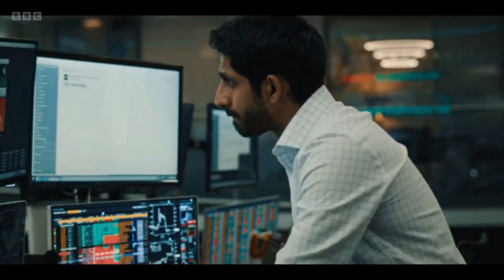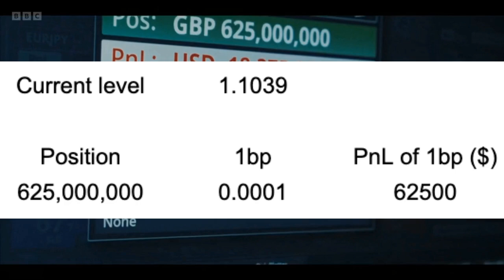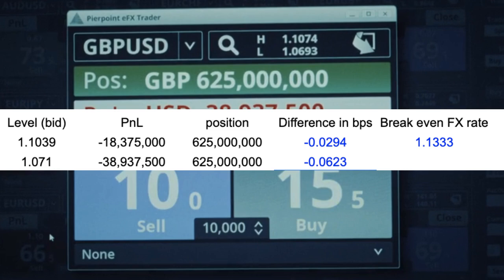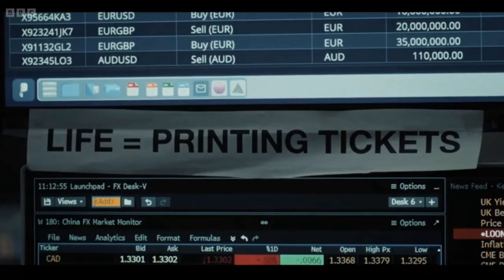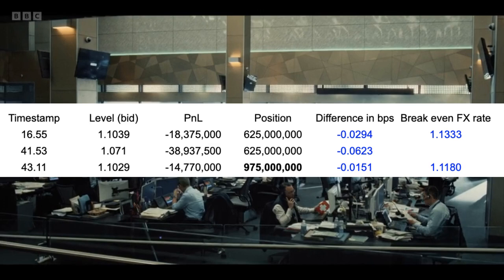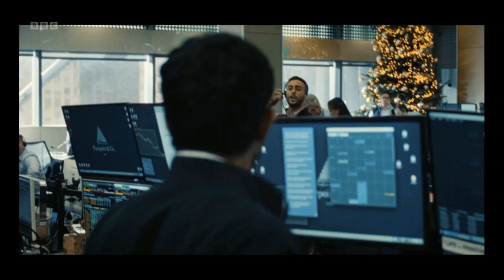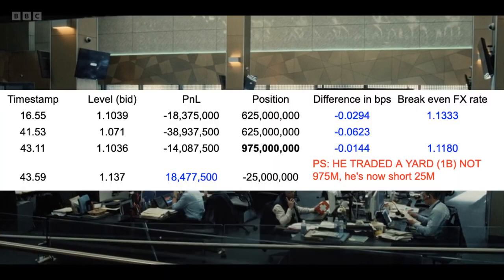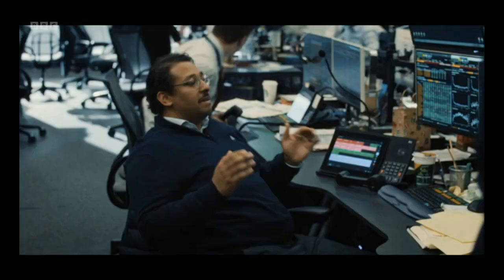FX Pro Breaks Down Rishi's 'Cable' Trade in Industry Season 3 Ep. 4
Industry S3E4 Rishi has built a 625 Million 'Cable' position, against everyone's advice, and over his allowed limits. George Aliferis uses his FX background to break down the trade and check the PnL.

KEY FINANCIAL CONCEPTS IN THIS VIDEO
Bid-offer spread
FX Trading
Cable FX
Electronic Trading
Sales & Trading
Trading limits

TIMESTAMPS
00:00 A request about the trade in Industry Season 3 Episode 4
01:00 What's the situation at Pierpoint with Rishi?
03:52 Breaking down the FX trade
08:00 Going further

ABOUT INDUSTRY on HBO
Industry gives an insider’s view of the black box of high finance by following a group of young bankers as they forge their identities within the pressure cooker environment and sex and drug-fueled blitz of international bank Pierpoint & Co’s London office.

In Season 3, as Pierpoint looks to the future and takes a big bet on ethical investing, Yasmin, Robert, and Eric find themselves front and center in the splashy IPO of Lumi, a green tech energy company. Since leaving Pierpoint, Harper is eager to get back into the addictive thrill of finance and finds an unlikely partner in FutureDawn portfolio manager Petra Koenig.
Starring Myha’la, Marisa Abela, Harry Lawtey, Ken Leung, Conor MacNeill, Sagar Radia, Indy Lewis, Adam Levy, Sarah Parish, Trevor White, Elena Saurel and Irfan Shamji. Plus, Kit Harington, Sarah Goldberg, Miriam Petche, Andrew Havill, Roger Barclay, Fady Elsayed, and Fiona Button.
A Bad Wolf Production for HBO/BBC. Creators, writers, and executive producers, Mickey Down and Konrad Kay; executive producers, Jane Tranter, Kate Crowther, and Ryan Rasmussen for Bad Wolf and Rebecca Ferguson for BBC; directors include Mickey Down and Konrad Kay, Isabella Eklöf, and Zoé Wittock.